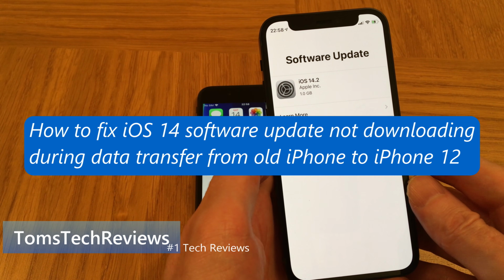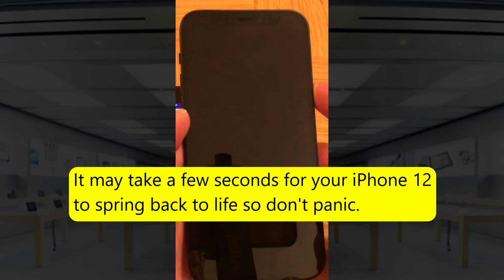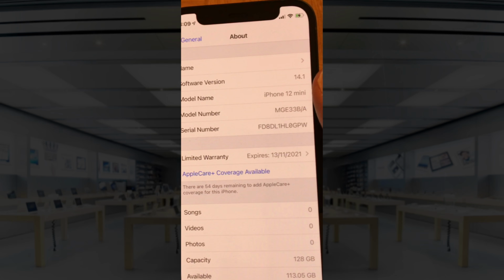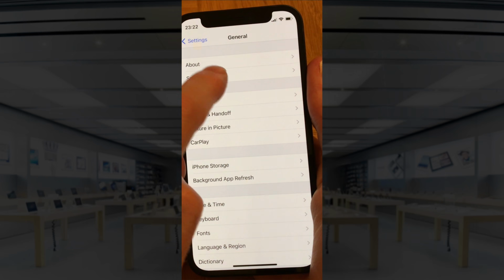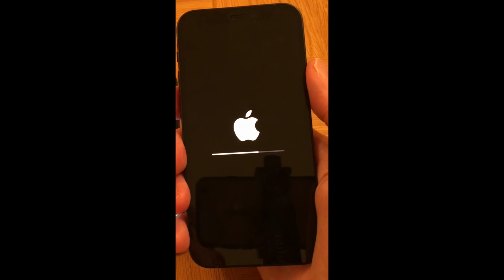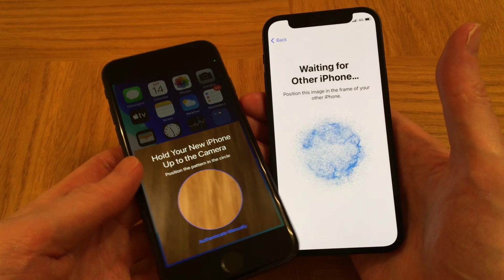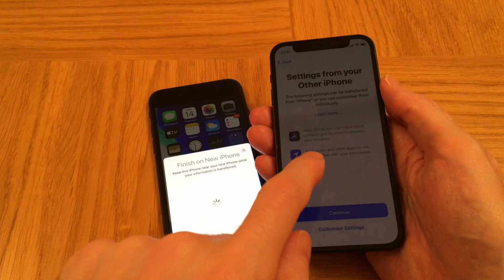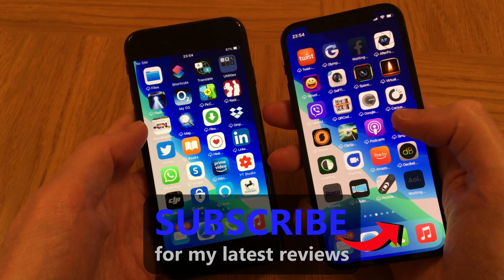How To Fix iOS 14 Not Downloading During Data Transfer Old iPhone To iPhone 12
How to fix the issue when Apple's iOS 14 to iOS 15 software update freezes during the data transfer process from your old iPhone to your new iPhone 12. This fix also works for iPhone 11 and iPhone 13.